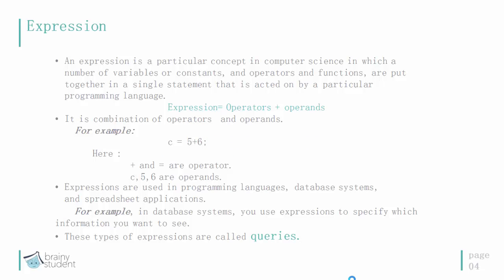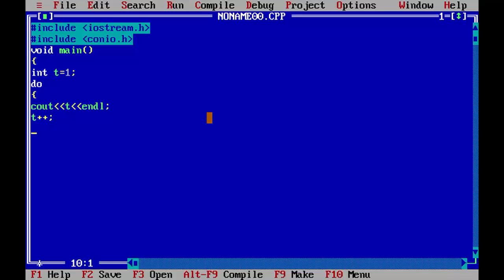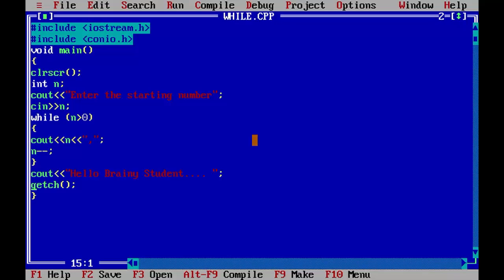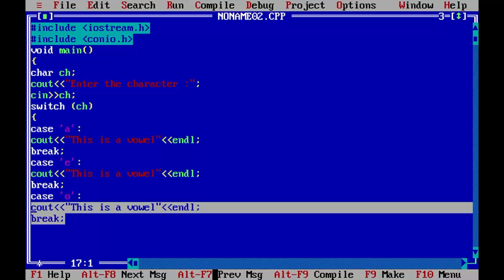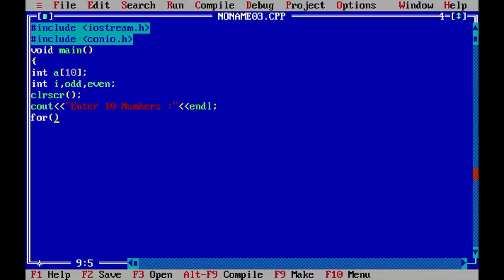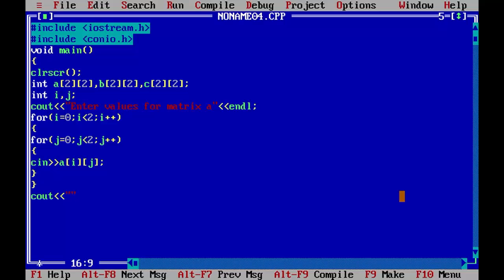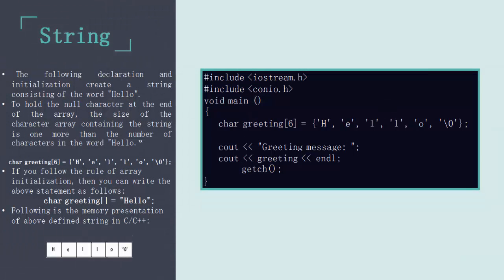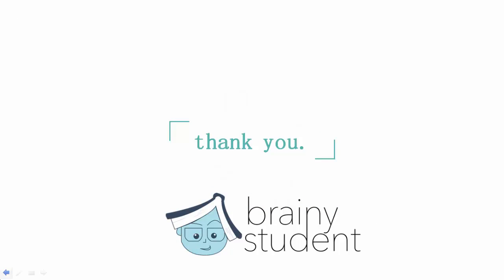Expression | Arrays | Strings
Expression
Statement
Array
Strings
character Function
String Function